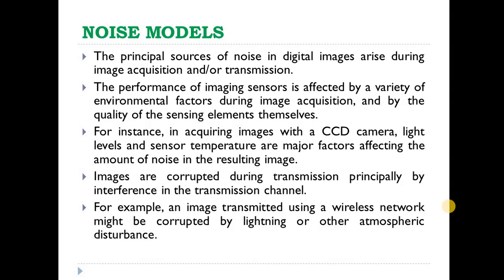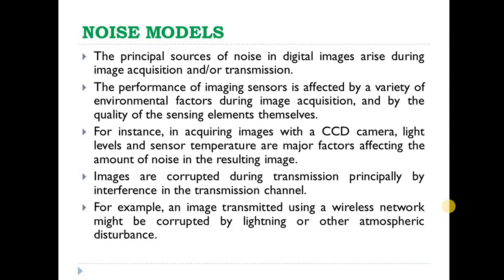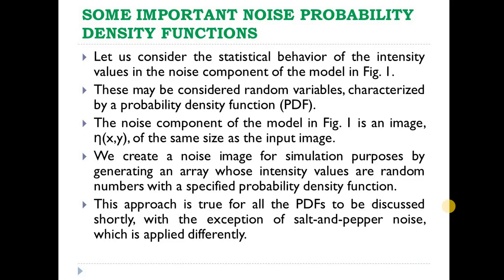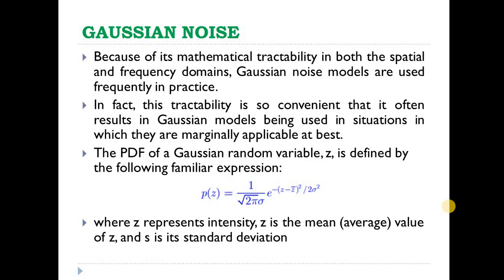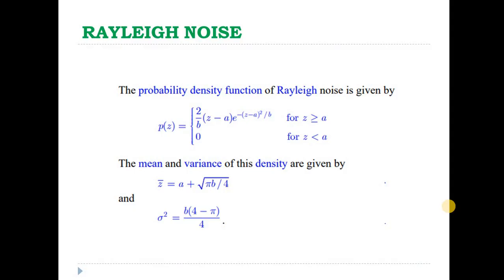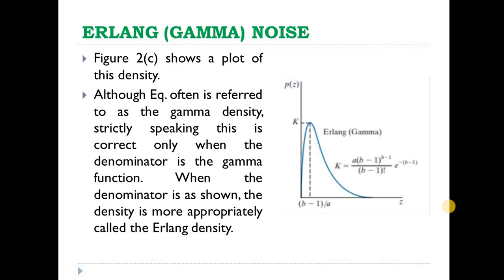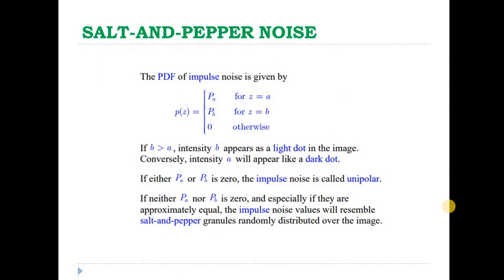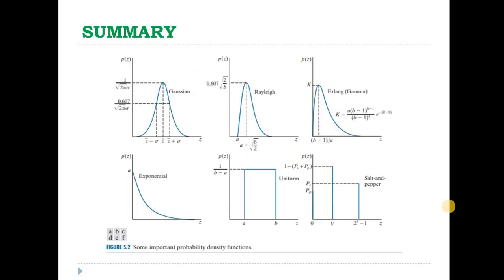Image Restoration - Noise Models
@Image Processing, @Image Restoration, @Noise Model